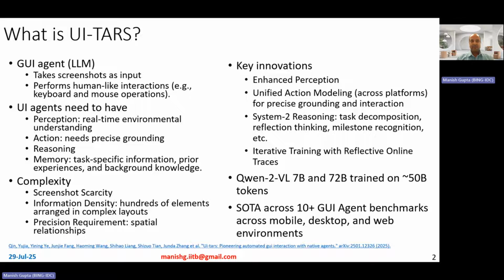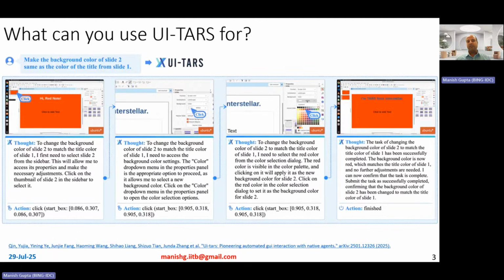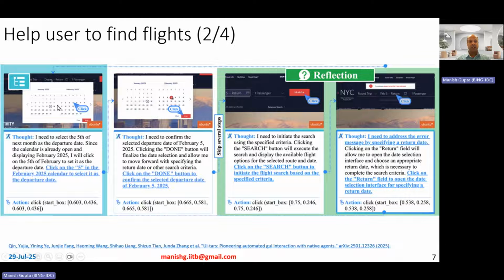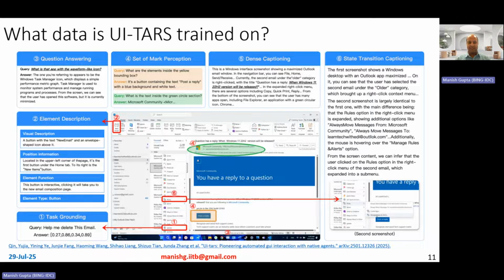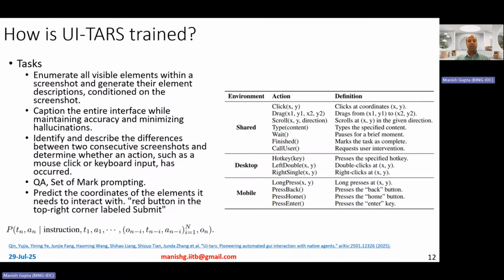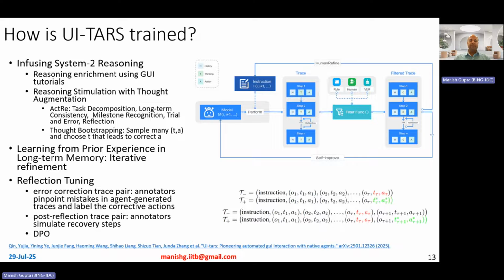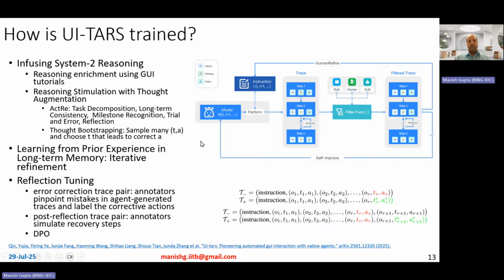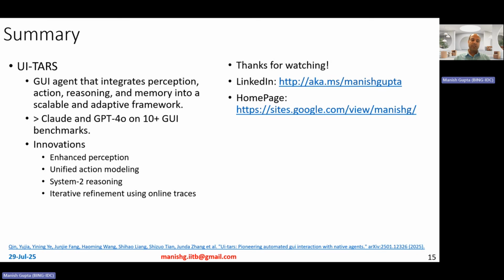#264 UI-TARS: LLM-based GUI Native Agents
UI-TARS is a native GUI agent model that solely perceives the screenshots as input and performs human-like interactions (e.g., keyboard and mouse operations). Unlike prevailing agent frameworks that depend on heavily wrapped commercial models (e.g., GPT-4o) with expert-crafted prompts and workflows, UI-TARS is an end-to-end model that outperforms these sophisticated frameworks. Experiments demonstrate its superior performance: UI-TARS achieves SOTA performance in 10+ GUI agent benchmarks evaluating perception, grounding, and GUI task execution. Notably, in the OSWorld benchmark, UI-TARS achieves scores of 24.6 with 50 steps and 22.7 with 15 steps, outperforming Claude's 22.0 and 14.9 respectively. In AndroidWorld, UI-TARS achieves 46.6, surpassing GPT-4o’s 34.5. UI-TARS incorporates several key innovations: (1) Enhanced Perception: leveraging a large-scale dataset of GUI screenshots for context-aware understanding of UI elements and precise captioning; (2) Unified Action Modeling, which standardizes actions into a unified space across platforms and achieves precise grounding and interaction through large-scale action traces; (3) System-2 Reasoning, which incorporates deliberate reasoning into multi-step decision making, involving multiple reasoning patterns such as task decomposition, reflection thinking, milestone recognition, etc. (4) Iterative Training with Reflective Online Traces, which addresses the data bottleneck by automatically collecting, filtering, and reflectively refining new interaction traces on hundreds of virtual machines. Through iterative training and reflection tuning, UI-TARS continuously learns from its mistakes and adapts to unforeseen situations with minimal human intervention.

In this video, I talk about the following: What is UI-TARS? What can you use UI-TARS for? What capabilities an UI agent should have? What data is UI-TARS trained on? How is UI-TARS trained? How does UI-TARS perform?

Qin, Yujia, Yining Ye, Junjie Fang, Haoming Wang, Shihao Liang, Shizuo Tian, Junda Zhang et al. "Ui-tars: Pioneering automated gui interaction with native agents." arXiv preprint arXiv:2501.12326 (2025).